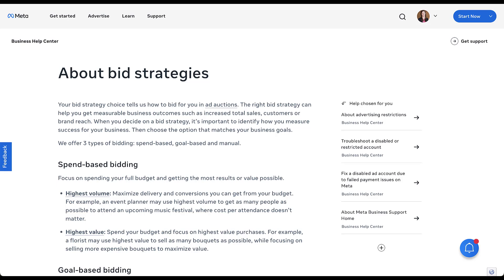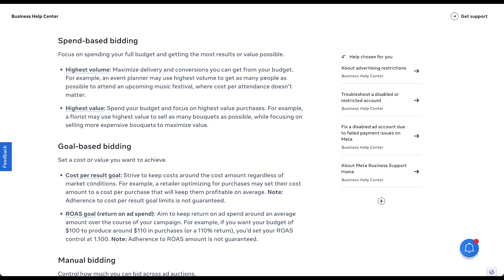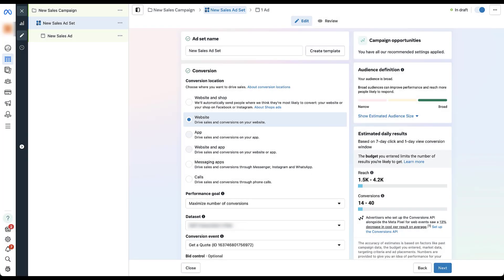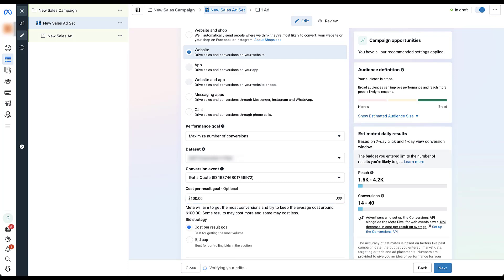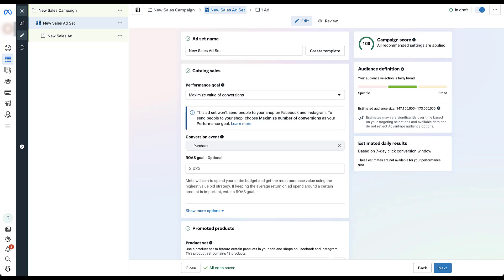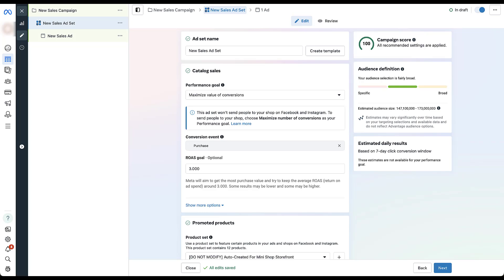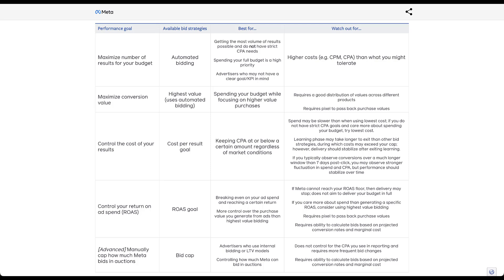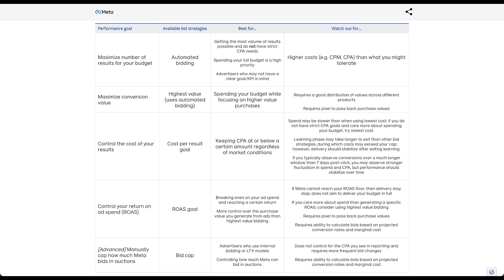Facebook Bidding Strategies in 2025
Facebook Ads has five different bidding strategies you can use for your campaigns. In this video, we'll talk about how each of them works, show you how to set them up, and discuss which ones might be right for you.

0:34 - Intro to Facebook’s Five Bidding Strategies
1:21 - Spend Based Bidding Strategies
2:19 - Goal Based Bidding Options
3:09 - Manual Bidding on Facebook Ads
3:45 - How to Use Highest Volume Bidding in a Campaign
5:54 - Using Cost Cap Bidding
6:12 - How to Apply Manual Bidding in a Facebook Ads Campaign
6:59 - Using Highest Value Bidding
7:51 - ROAS Goal Bidding & How to Format Your Targets
9:00 - Choosing the Bid Strategy That’s Best for You & Knowing What to Watch Out For